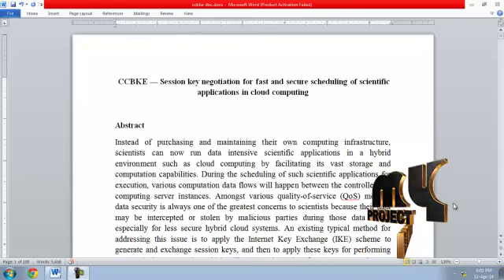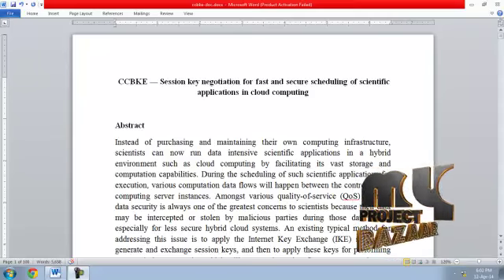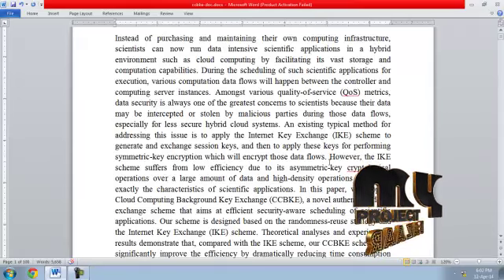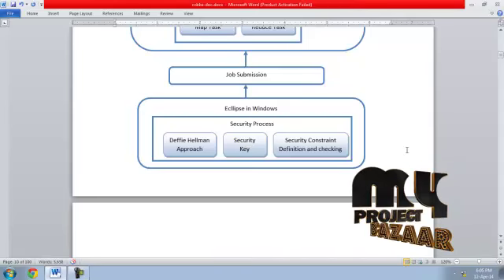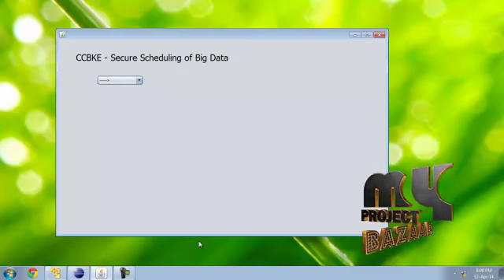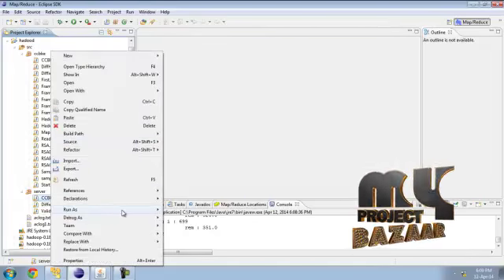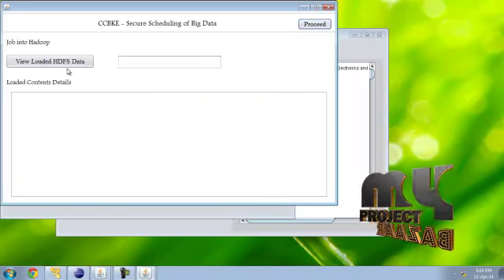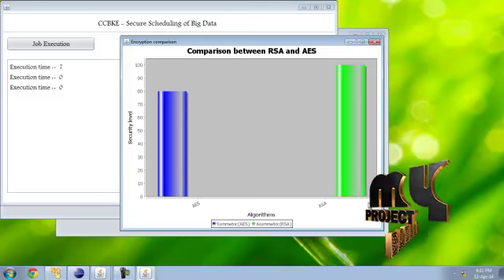Final Year Projects | CCBKE- Session key negotiation for fast and secure scheduling